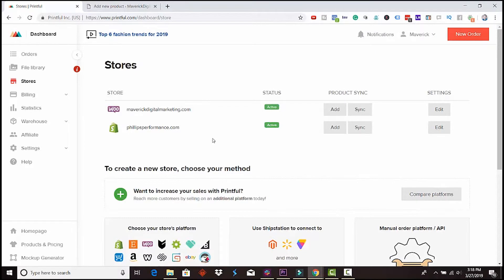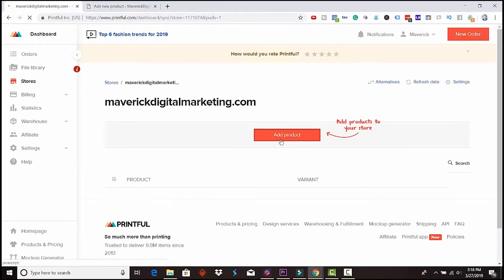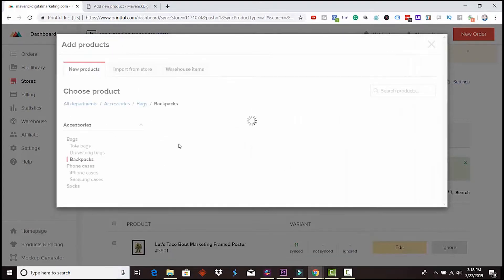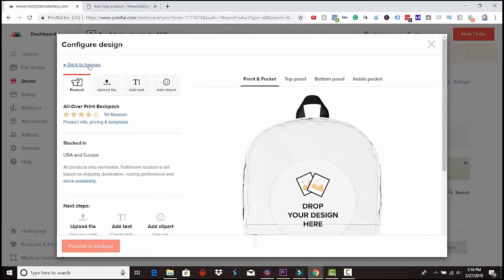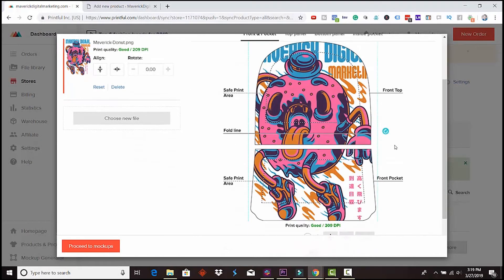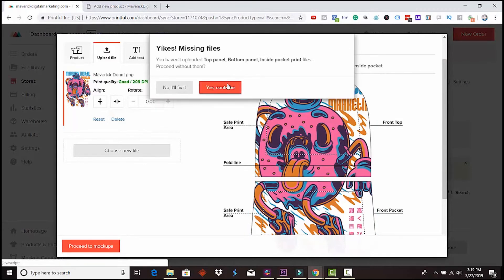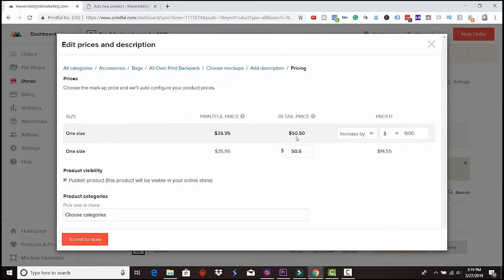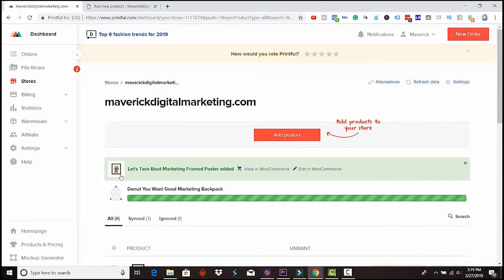How To Monetize Your Brand Or Business With Print On Demand Goods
In this video, I cover Printful's print on demand services. If you're using woo-commerce or Shopify then this is a great way to monetize an audience or brand that you have.

Having merch is one of the easiest ways to connect with your audience and provide something of value that you can monetize.

In this video, I break down Printful, I talk about some of the pros and cons of selling with print on demand and then walk through how to use printful for both woo-commerce and shopify.